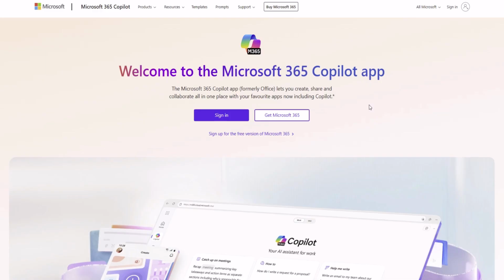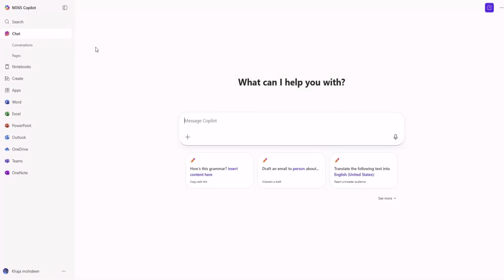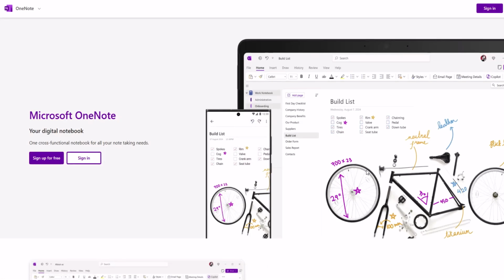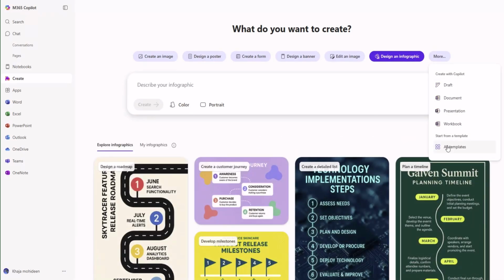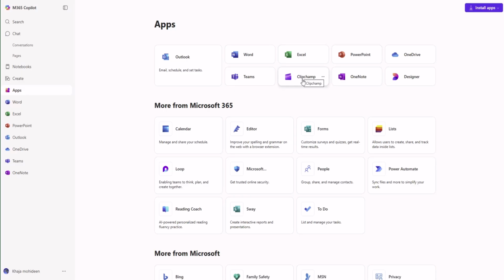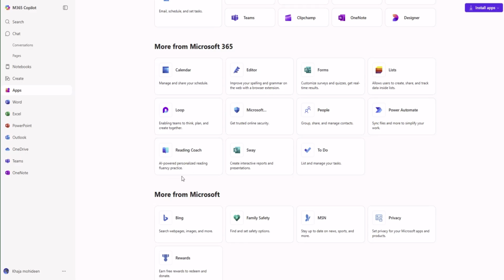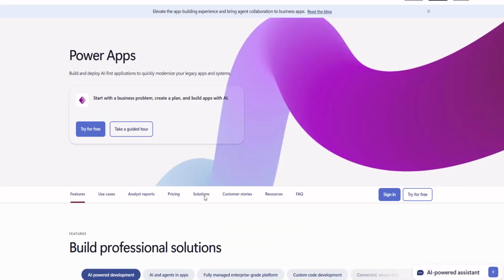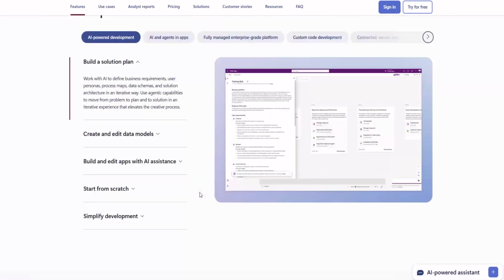Microsoft Apps Introduction